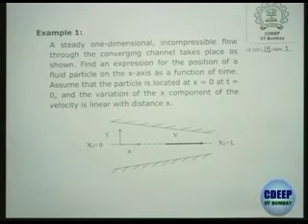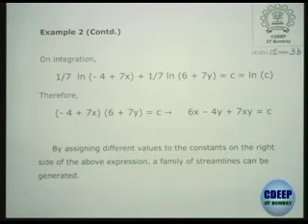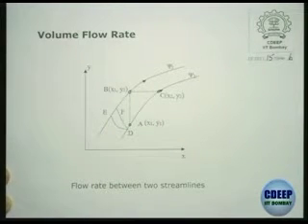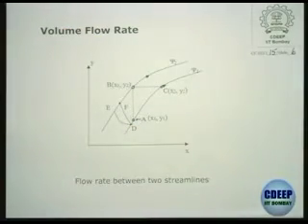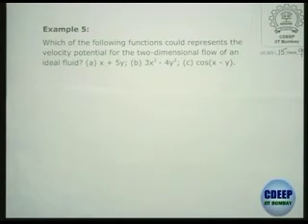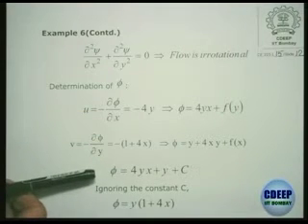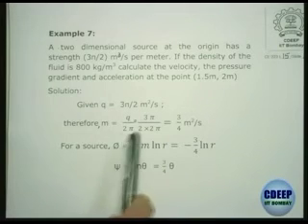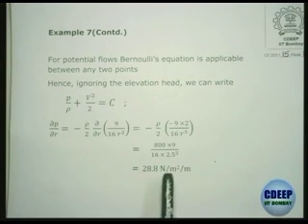CE223-L15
Autumn 2015